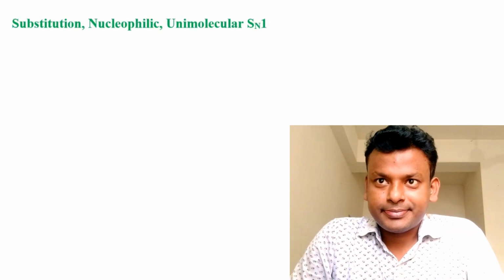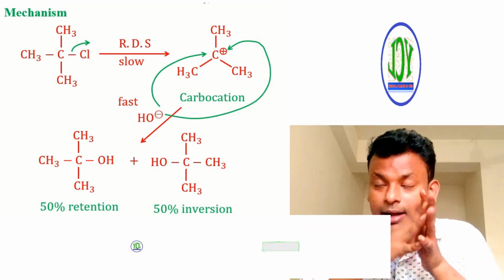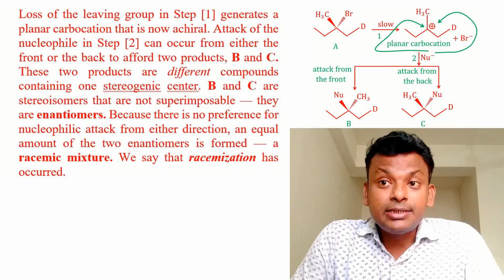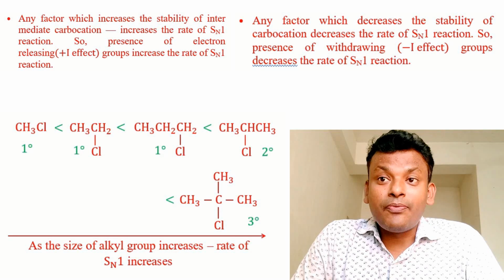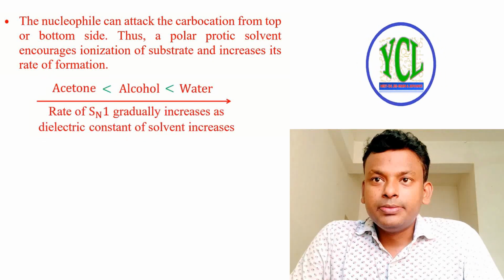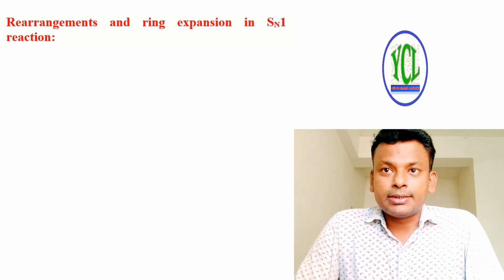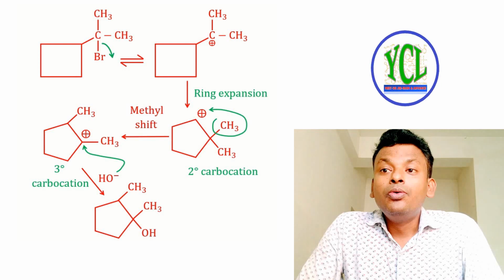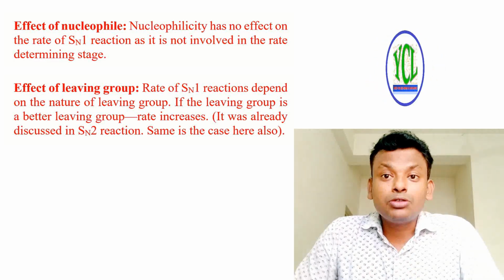SN1 reaction/Unimolecular substitution/Reaction Mechanism 02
Tertiary alkyl halides and secondary alkyl halides undergo nucleophilic substitution via SN1 mechanism. Their reaction with nucleophile are unimolecular.

Rate of these reactions depend only on the concentration of substrate and independent of concentration or strength of nucleophile. Whether a concentrated or a dilute nucleophile is used —makes no difference in the rate. Similarly the strength of the nucleophile also does not have any influence on the rate of SN1 reaction

⏲️Time Stamps⏲️

00:00 Intro - SN1 reaction/Unimolecular substitution/Reaction Mechanism 02
00:45 SN1 reaction
01:20 Kinetics or SN1 reaction or rate of reaction
01:46 Dependence of rate of sn1 reaction
02:28 SN1 is two stage mechanism
02:59 Mechanism of SN1 reaction
04:22 Stereochemistry of the Sn1 reaction
06:49 Examples of recemisation in the SN1 reaction
07:00 Energy diagram of sn1 reaction
08:16 Reactivity of SN1 reaction
08:57 Reactivity order of sn1 reaction
10:37 Solvent effect on rate of sn1 reaction or effect of polar protic solvent of sn1 reaction
12:38 Effect of substrate
14:25 Benzyl chloride and allyl chloride involve in both sn1 & sn2 reaction
14:48 Rearrangements and ring expansion of sn1 reaction
17:16 ring expansion of sn1 reaction
18:10 Allylic rearrangement
18:57 Relative rates of some compounds towards sn1 reaction
19:52 Effect of nucleophile
20:12 Effect of leaving group
20:34 Conclusion

Edited by: Your Chemistry Lab

Filmed by: Your Chemistry Lab

Produced by: Your Chemistry Lab

Video Title: SN1 reaction/Unimolecular substitution/Reaction Mechanism 02